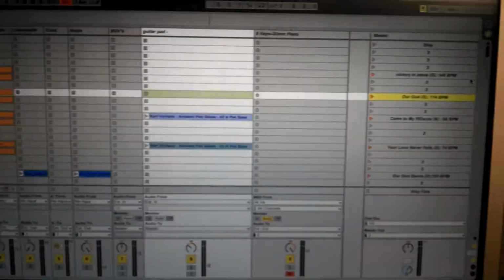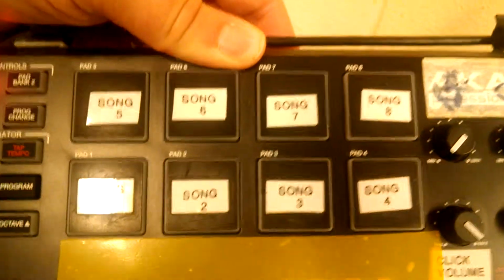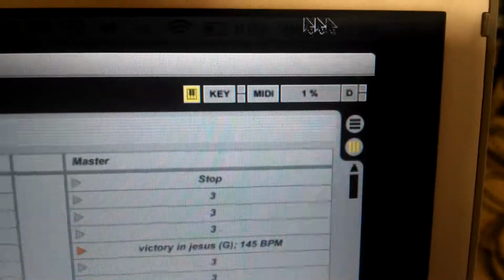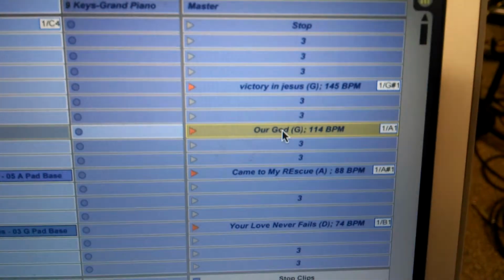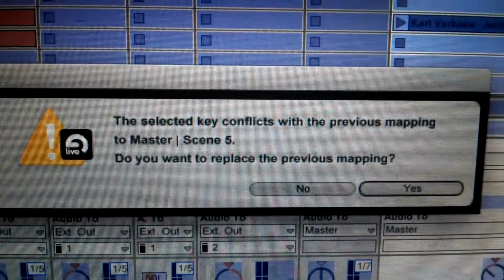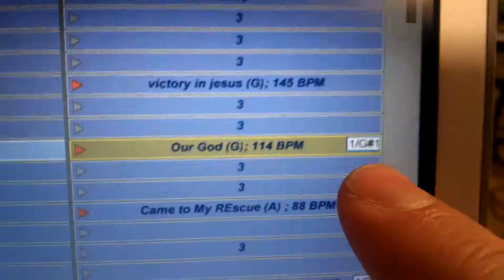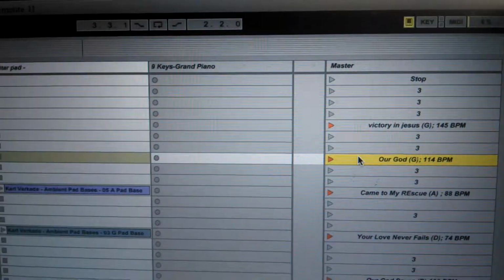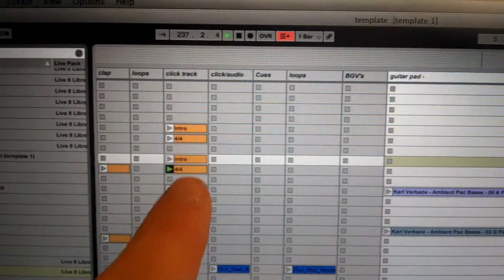Setting midi triggers to start a scene in ableton